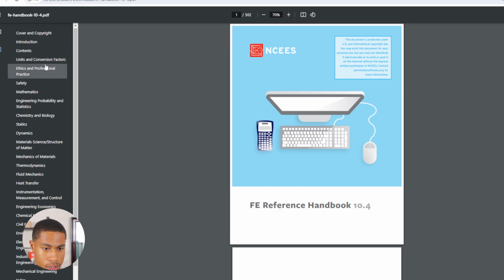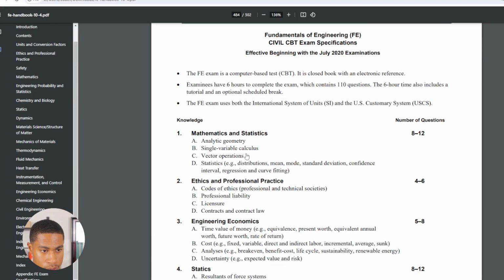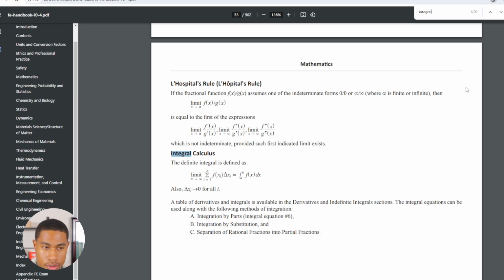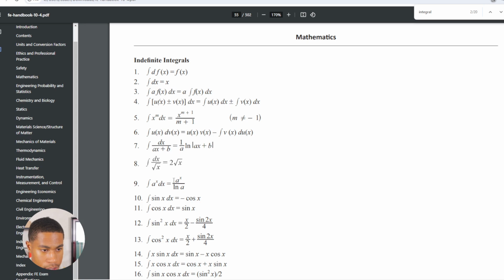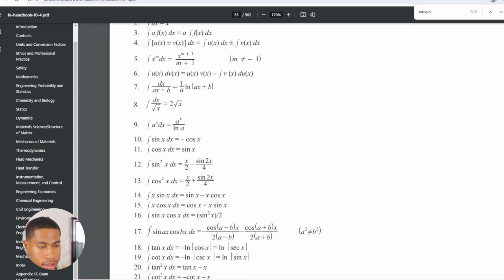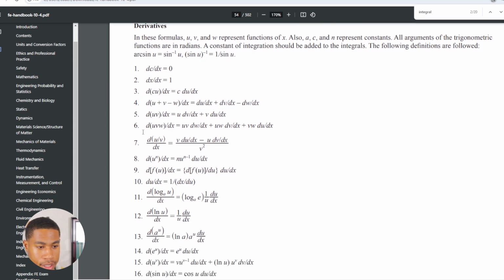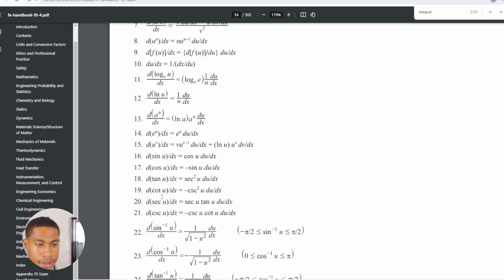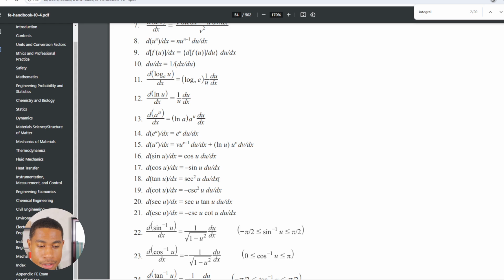Important Civil FE Exam Formulas - Mathematics - Single Variable Calculus